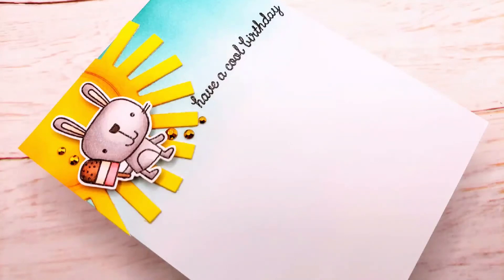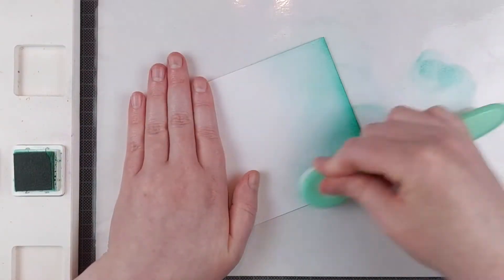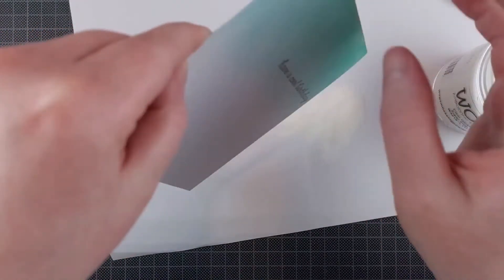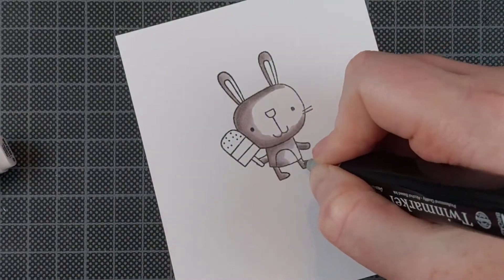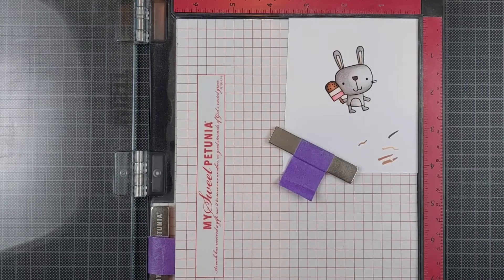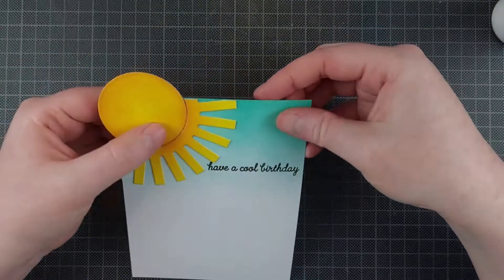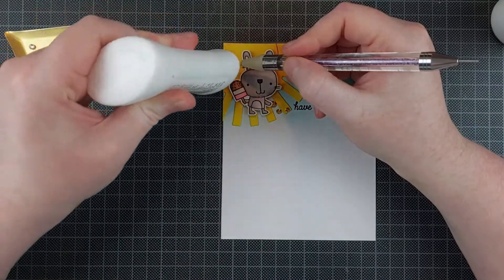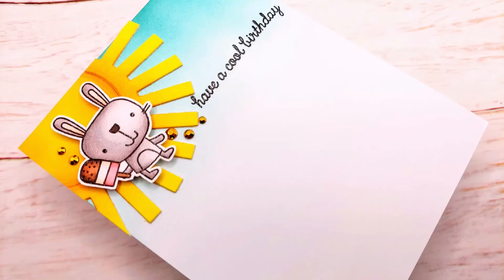Sweet Summery Birthday Card | Clean and Simple Card Design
Hello crafty friends! I'm Lien from  @StudioKato  and I'm back with an incredibly simple card design!

Supplies:
- Reverse Confetti – Ice Cream Social stamp set

- My Sweet Petunia - The Original Misti